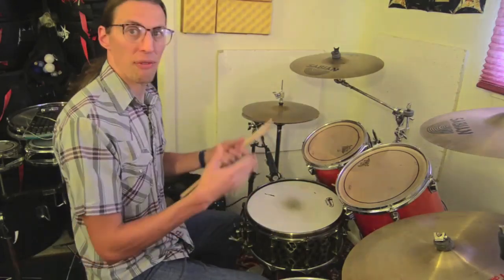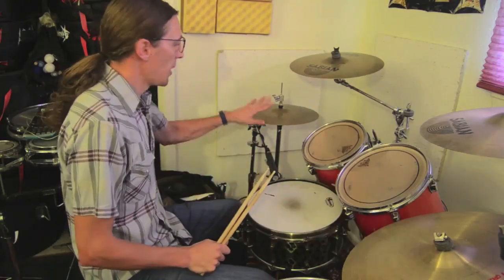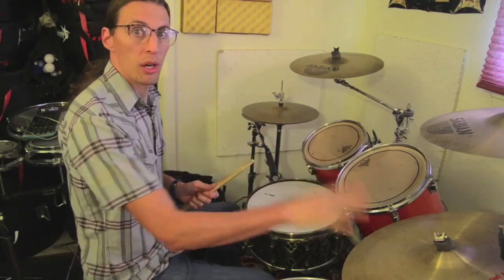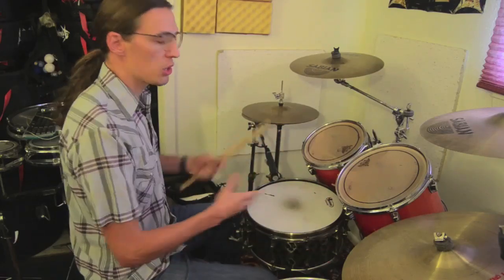Jazz Drums for Absolute Beginners #1 (with Bb Blues Play-Along)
Part 1 of a series on jazz drum set playing from the very beginning for total beginners. And I mean basic. This series will not cover much technique, rudiments, theory, or other important jazz concerns, but will help you get playing along to jazz tunes reliably. Play along section is Bb blues for 2 choruses, so 24 bars of 4/4.